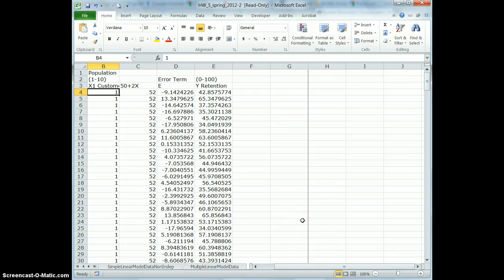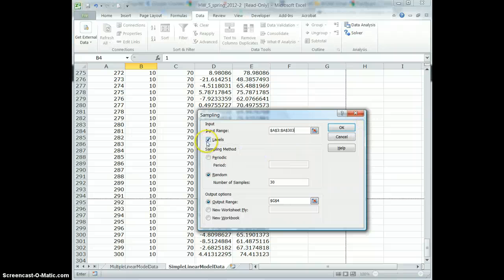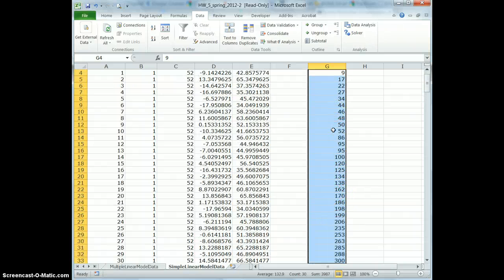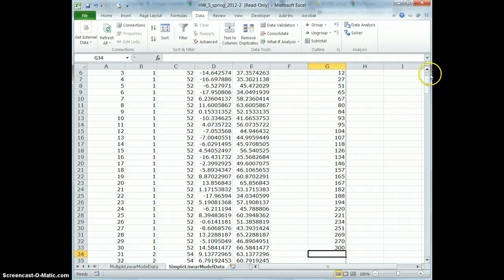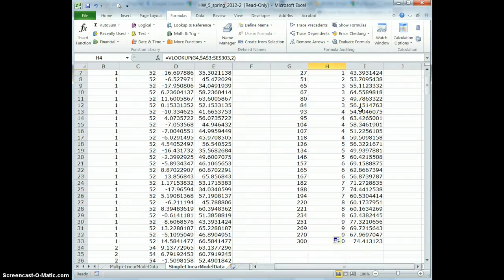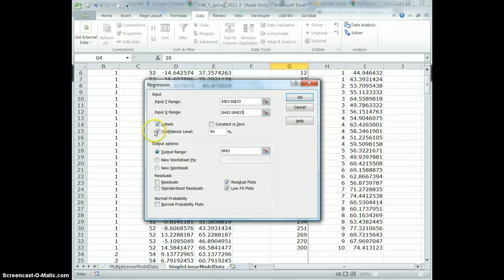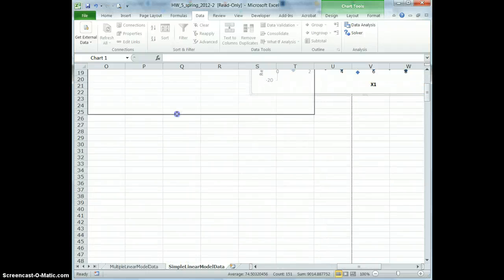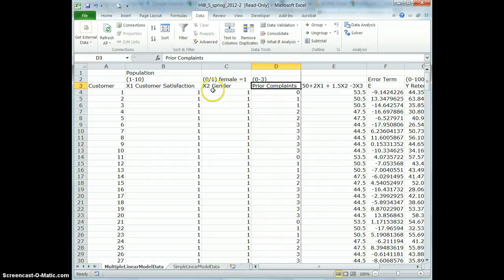BUS304 - HW5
CSUSM BUS304: Here are the steps to complete HW5